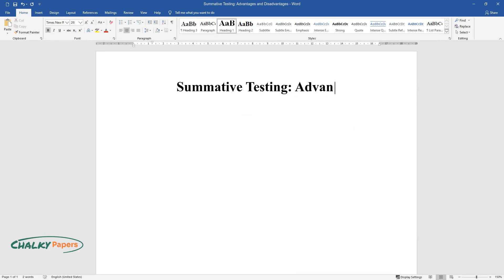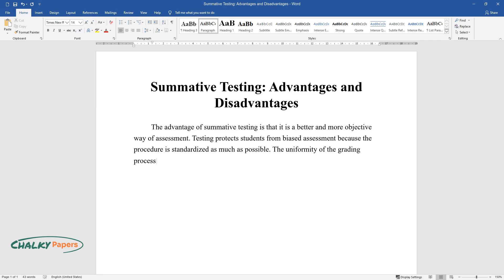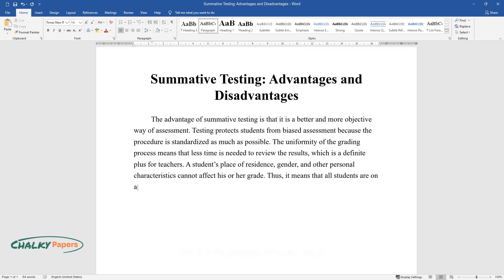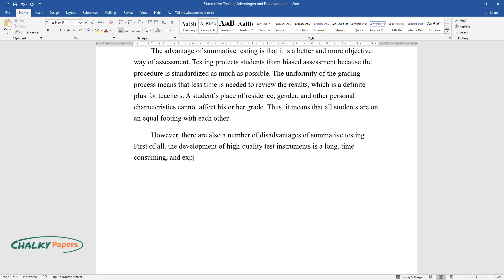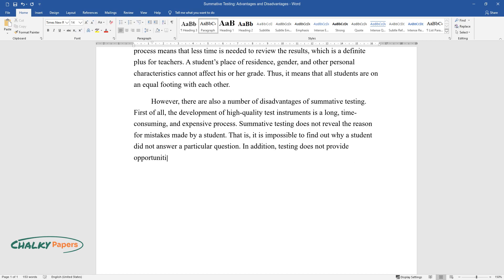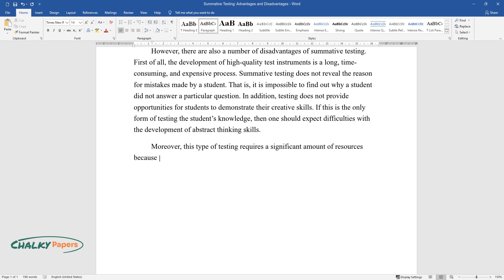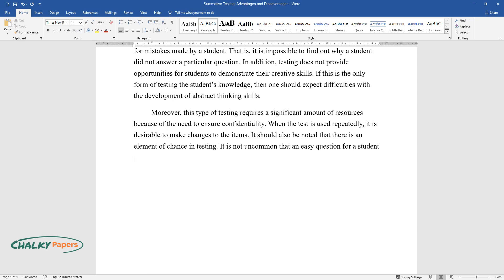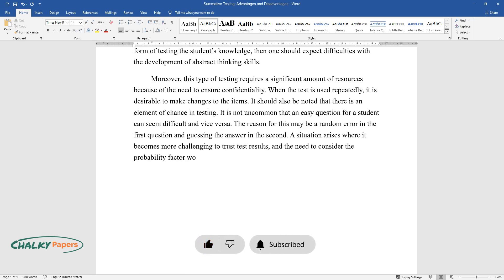Summative Testing: Advantages and Disadvantages - Essay Example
📝 Essay description: The advantage of summative testing is that it is a better and more objective way of assessment. However, there are also a number of disadvantages of summative testing.

ℹ️ Subjects: Problems of Education
ℹ️ Words: 308
ℹ️ Pages: 1

📚 Reference list:
Gronlund, N. E. (2008). Assessment of student achievement. Pearson.
Martin, C., Polly, D., & Lambert, R. (2019). Handbook of research on formative assessment in Pre-K through elementary classrooms. IGI Global.
Parkes, J., & Zimmaro, D. (2017). The college classroom assessment compendium. Routledge.
Townsey, M. (2022). Using grading to support student learning. Taylor & Francis.
Woolfork, A. E. (2017). Educational psychology. Pearson.